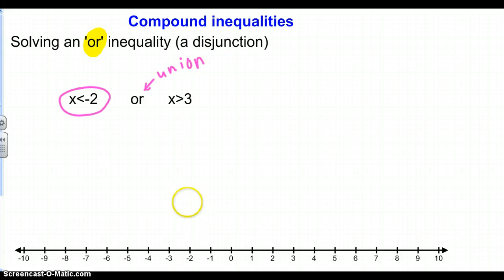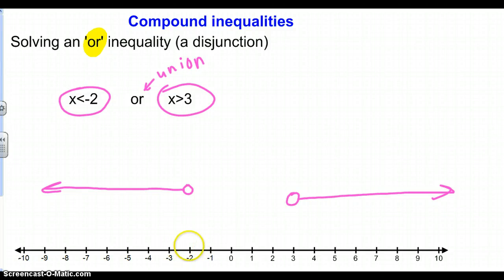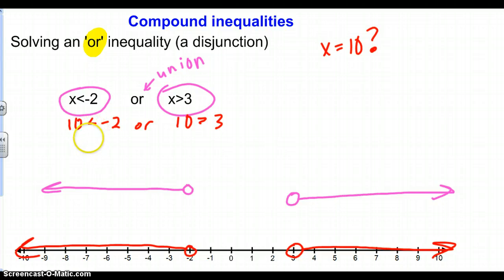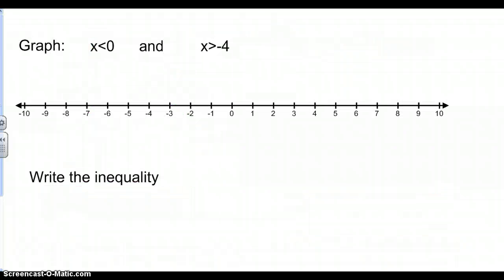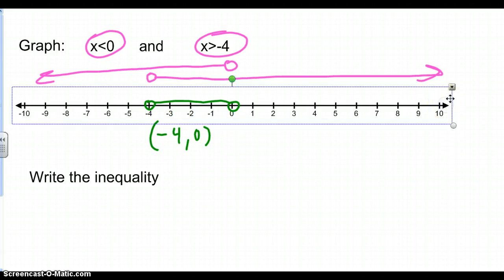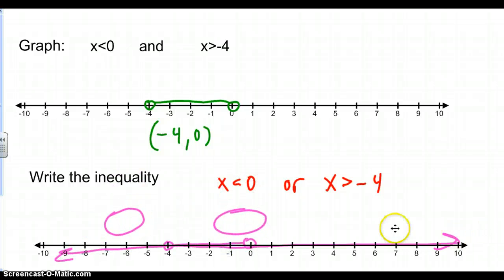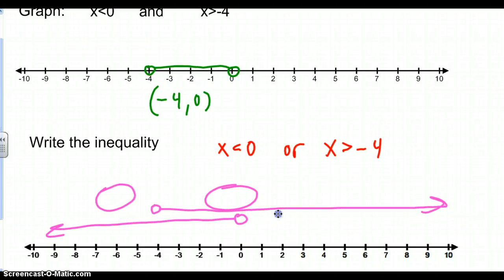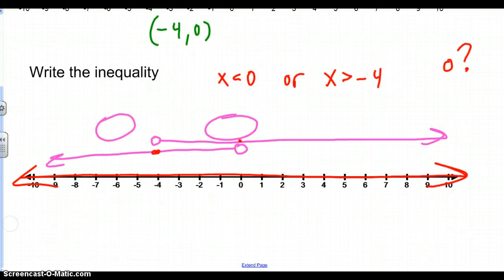Lesson 1.5 Algebra 2